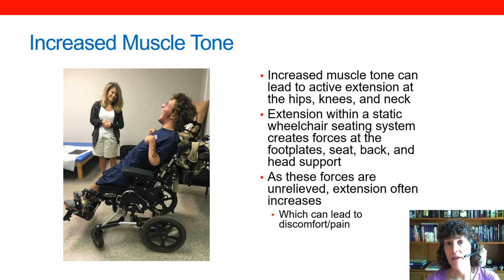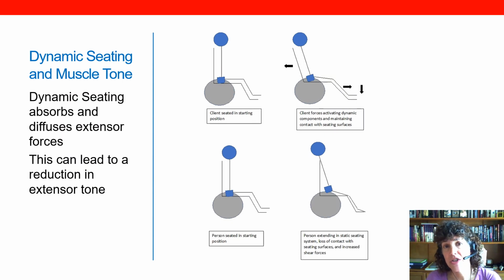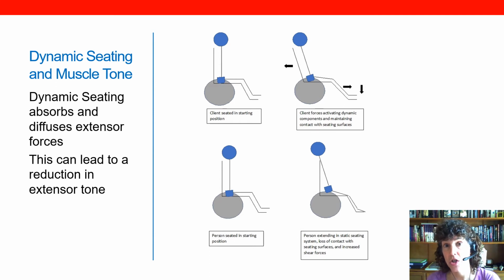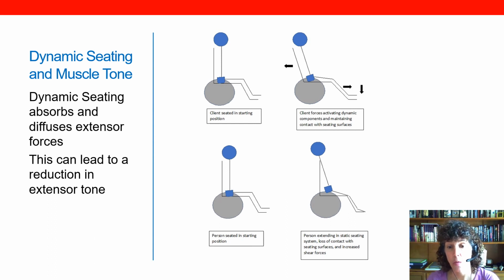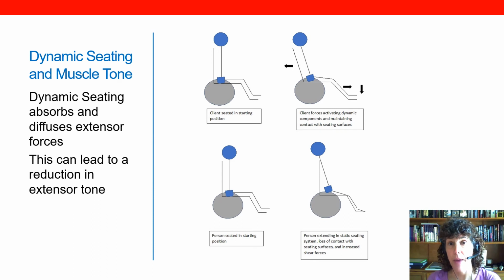Dynamic Seating Clinical Indicators: absorbing and diffusing force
Many clients using wheelchair seating have increased muscle tone. This can lead to active extension, particularly at the hips, knees, and neck.